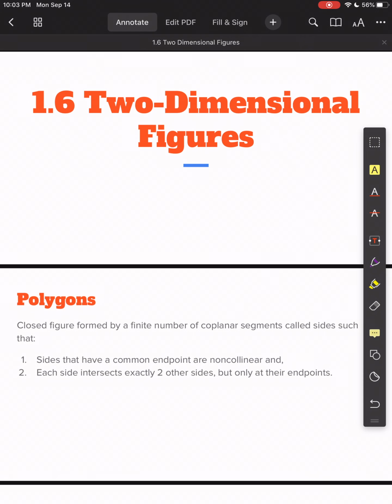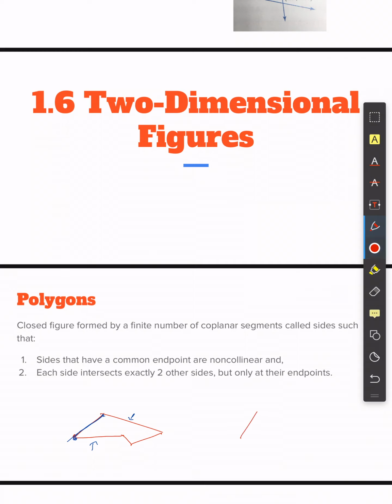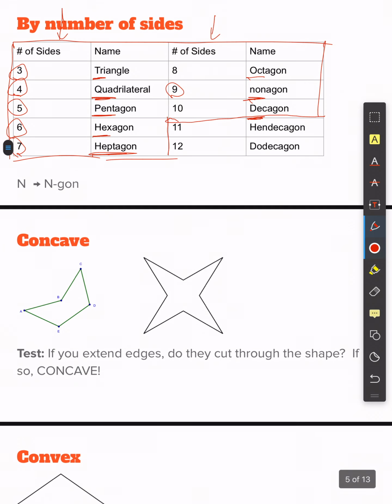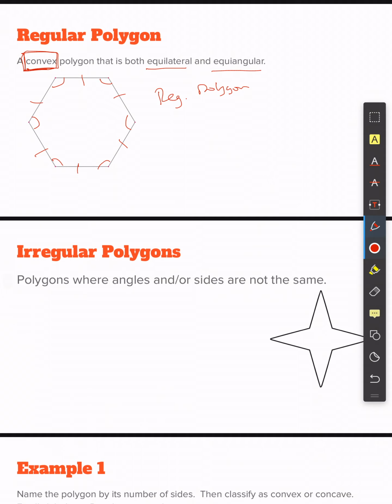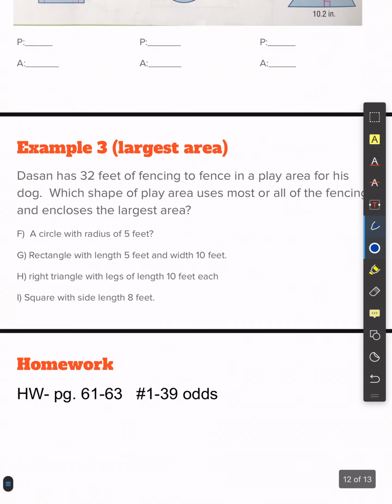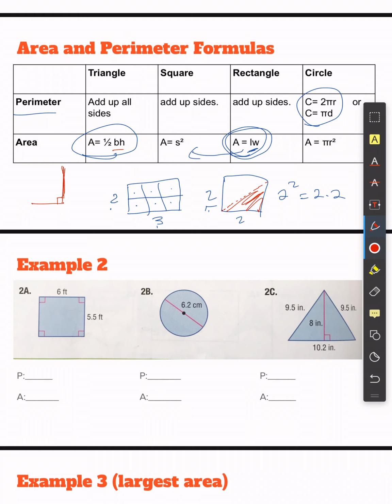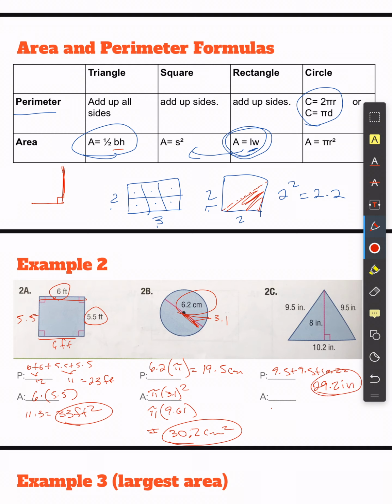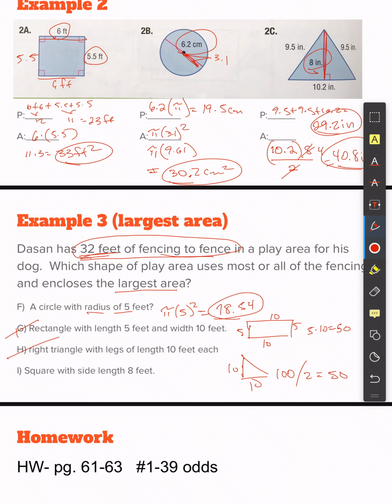Geo 1.6 2 D figures